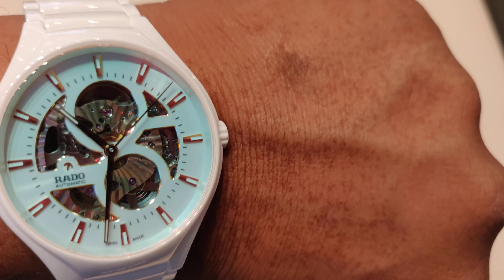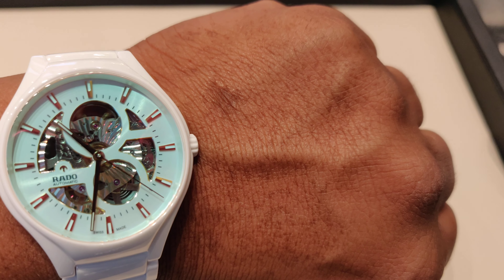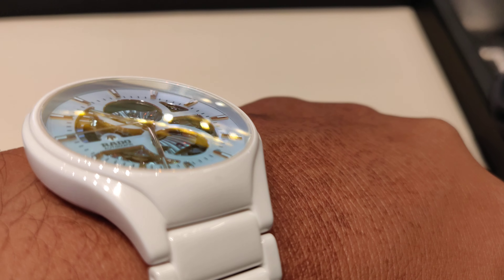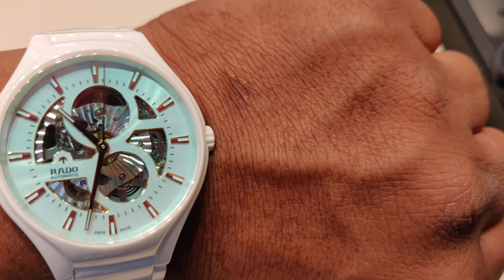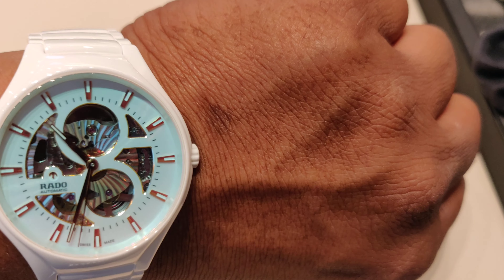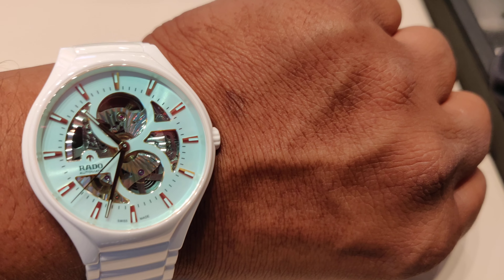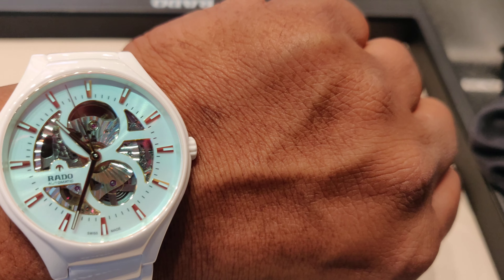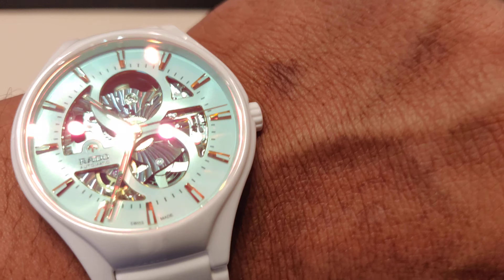Rado New True Open Heart Limited Edition 1 Out of 888 watches In the World (R27115022-Rs231400/-)